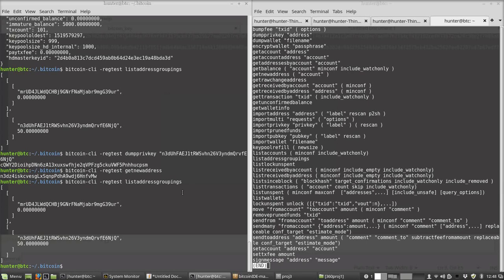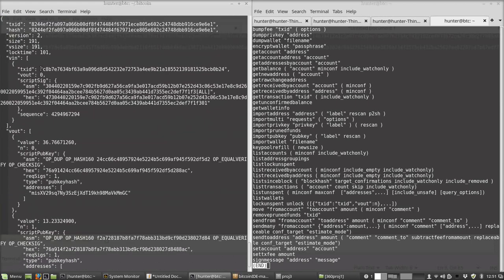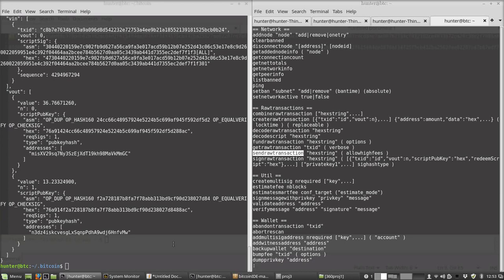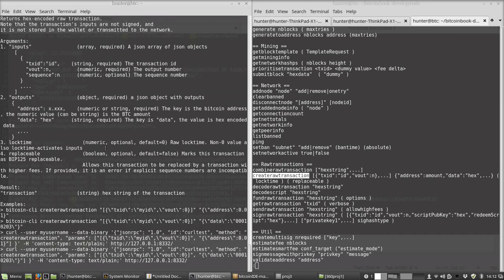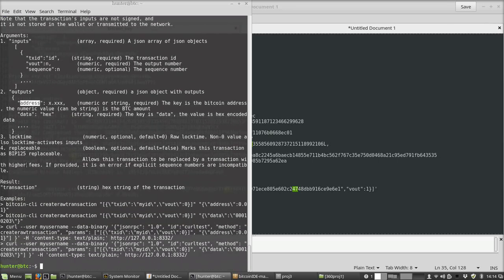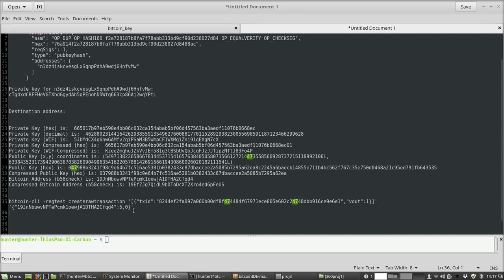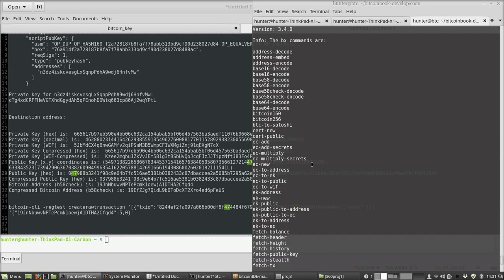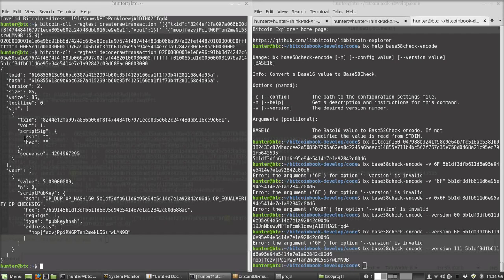Bitcoin Regtest, Manual Transaction 2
We try to manually create and send a transaction on the bitcoin regtest test network